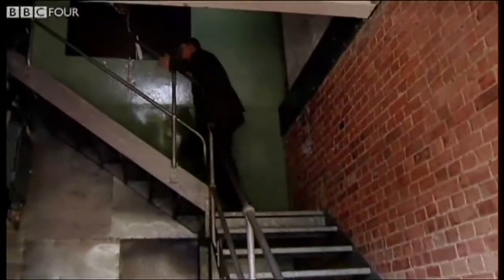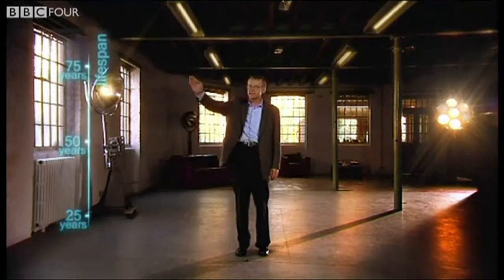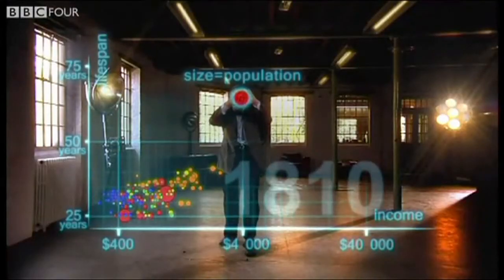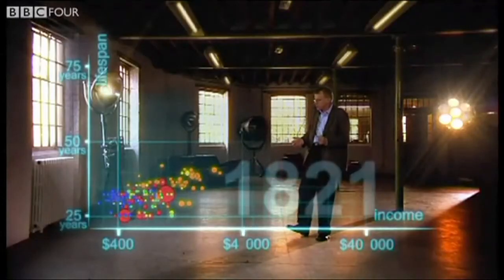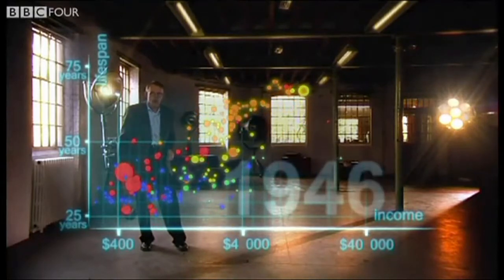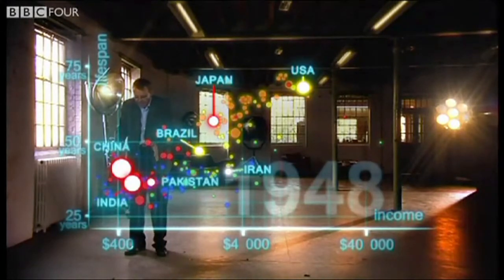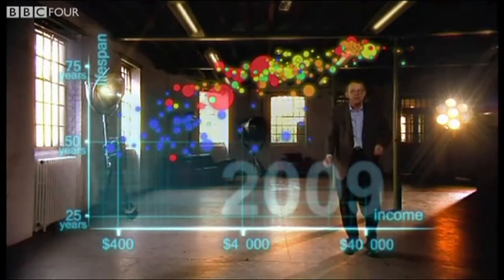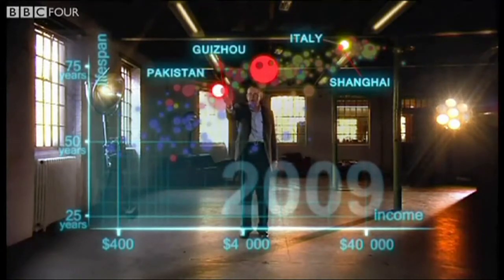4.7 - History And Perspective On The Innovation Economy Of The United States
Speaker: Dr. Luis Proenza, President, The University of Akron

Dr. Luis M. Proenza is President and Chief Executive Officer of The University of Akron. Dr. Proenza has led its transformation into a powerful engine for regional economic development, a catalyst for collaborative initiatives, and the preeminent public university in Northeast Ohio with nearly 30,000 students and 5,000 faculty and staff.  Under his leadership, the University has completely transformed its campus, adding dozens of new and renovated facilities and acres of new green space, which has made it one of the most attractive metropolitan campuses in the nation. Under Dr. Proenza's leadership, numerous initiatives have distinguished the University nationally and internationally and have made UA a recognized national model for technology commercialization, economic development, and corporate and community partnerships.

Dr. Proenza has been involved in national science and technology policy matters since the 1970s and has served on dozens of national, state and regional policy and advisory committees too numerous to mention, most notably serving from 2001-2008 on President George W. Bush's Council of Advisors on Science and Technology, the nation's highest-level policy-advisory group for science and technology. Currently, Dr. Proenza serves on the executive committee for the Council on Competitiveness and its Manufacturing Competitiveness Steering Committee, and its Regional Leadership Institute Steering Committee, which he chairs. Recently, Dr. Proenza was appointed to the Council of the Government-University-Industry Research Roundtable of the National Academies and to the Technology Innovation Program Advisory Board for the National Institute of Standards and Technology. He also is a member of the Council on Foreign Relations and a board member of the States Science and Technology Institute.

Dr. Proenza is a member of many other professional, scholarly and honorary organizations; is the recipient of several awards and honors; has written numerous publications in nationally and internationally recognized journals; and edited and co-edited two books. He frequently is invited to speak worldwide, is often quoted on issues in education, research, economic development, and science and technology policy, and is recognized as one of the most influential leaders in our region.

Dr. Proenza earned a B.A. in Psychology from Emory University (1965) , a Master's degree in Psychology from The Ohio State University (1966) and Ph.D. in Neurobiology and Psychology from the University of Minnesota (1971), .

Link to a more comprehensive biography on the University of Akron